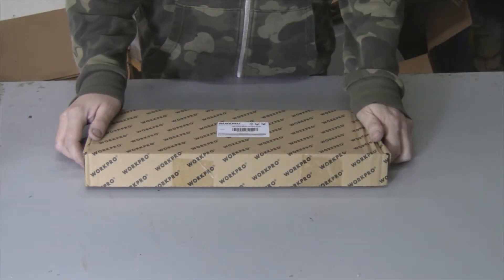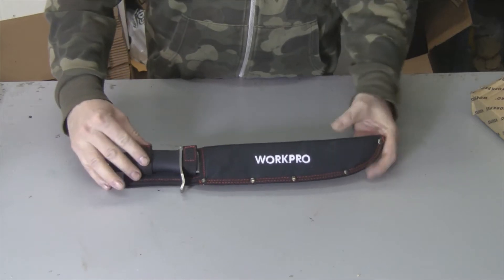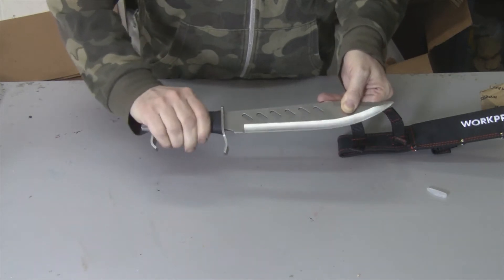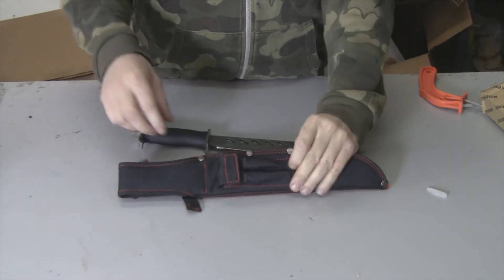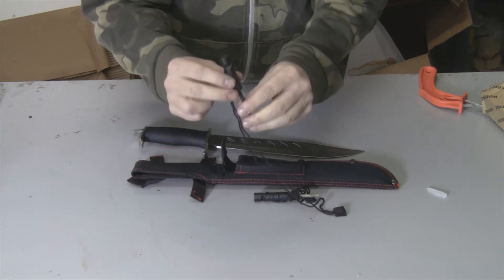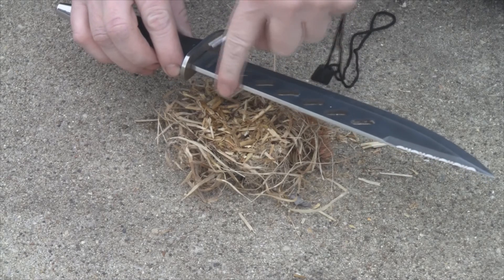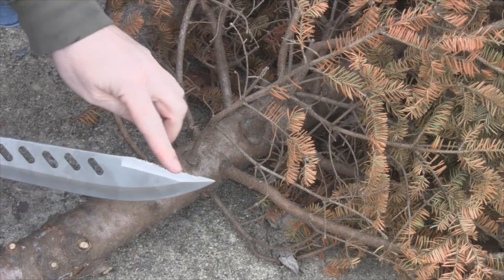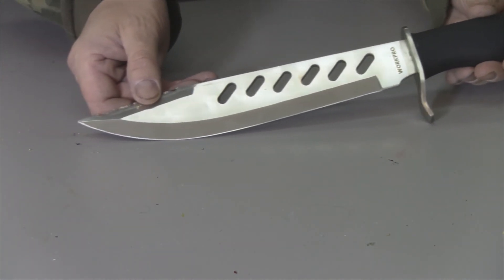WORKPRO 10" Survival Knife Review And How To Make Fire With It.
I show you how to make fire with this WORKPRO survival knife.  I'll take down a grizzly with this one.